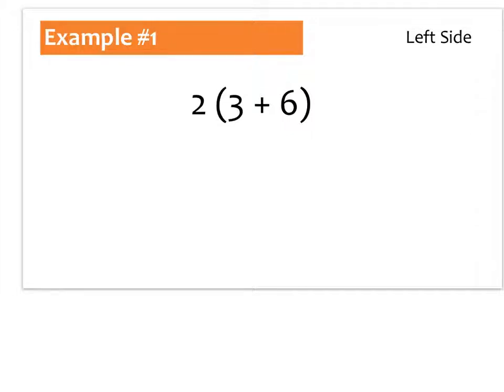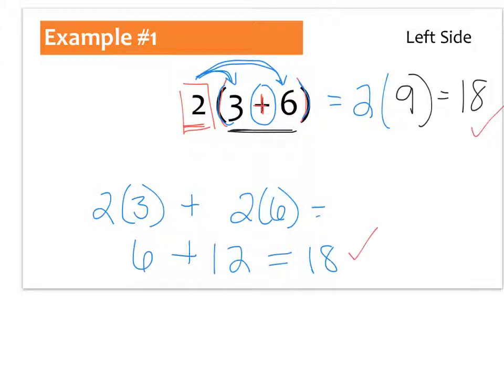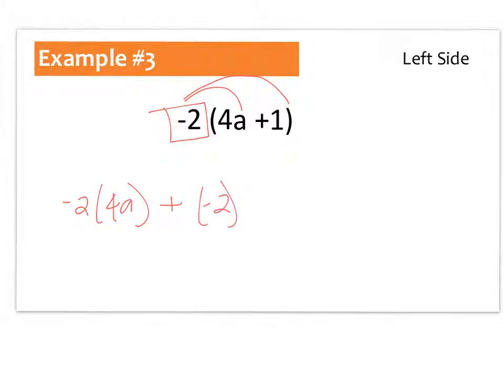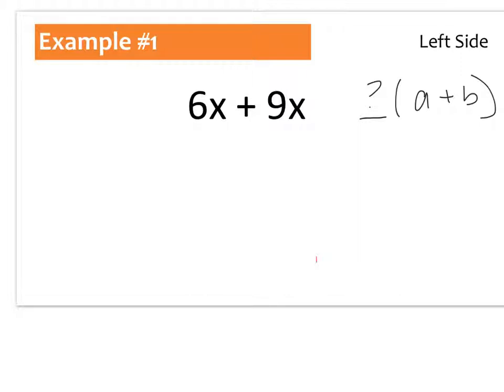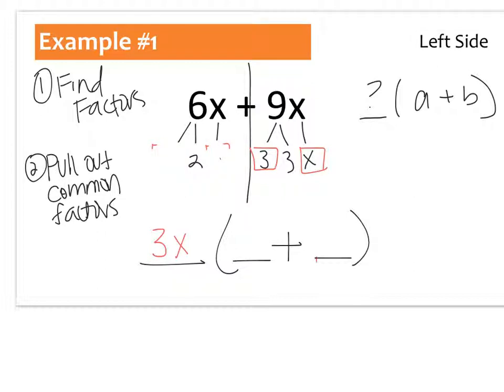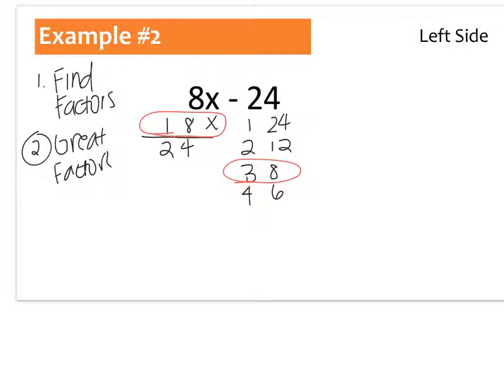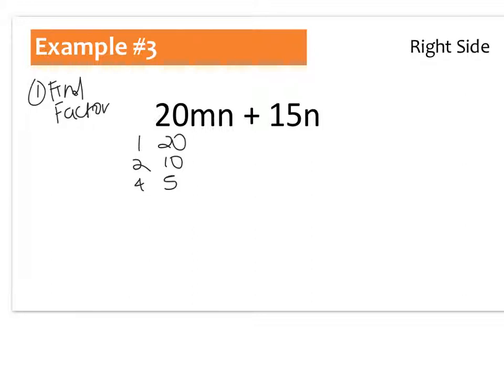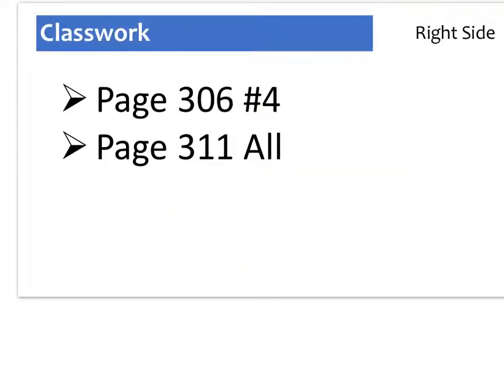Distributive and Factoring